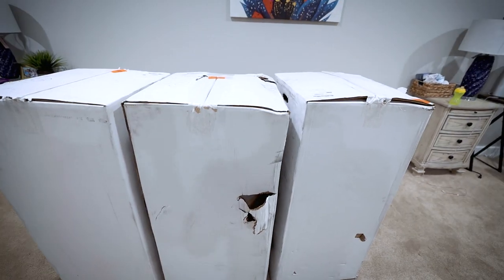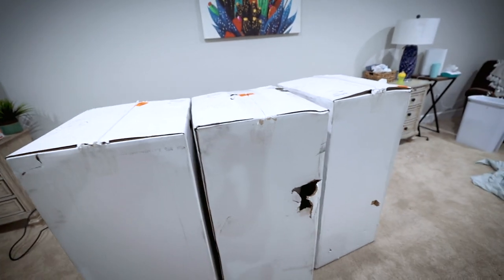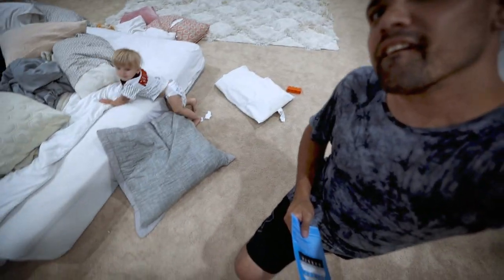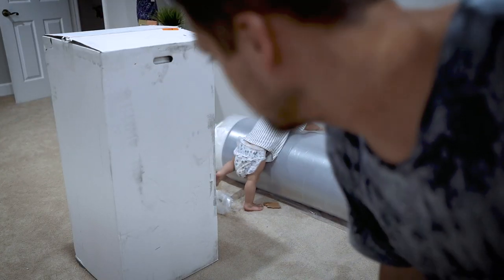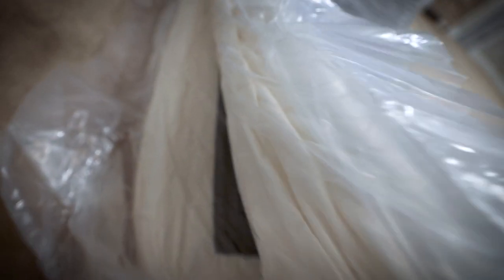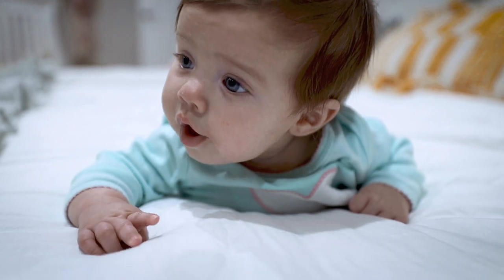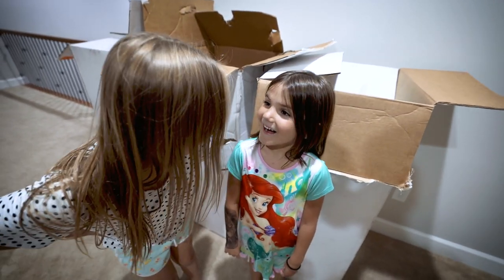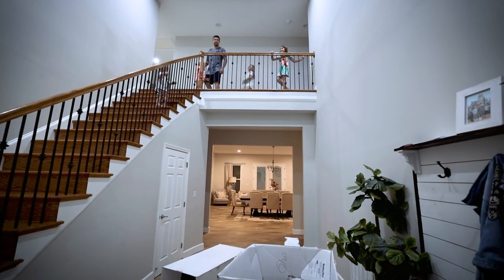WE BOUGHT A 12 FT FAMILY BED!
Check out the 12ft family bed we bought from The Bedding Mart. Super comfortable and HUGE!

CAMERA

MAIN CAMERA
BACK UP CAMERA
GoPro HERO8 Black
THE DRONE

LENSES

BEST LENS PERIOD
VLOG LENS
BEST TELEPHOTO
THE 35
NIFTY RF 50

GIMBAL

DJI RONIN S2

AUDIO

RODE VideoMic NTG
RODE WIRELESS GO
RODE NTG4+
Shure SM7B

COMPUTERS

MacBook Pro M1
iPad Pro 12.9”

ALL IN ONE DOCK